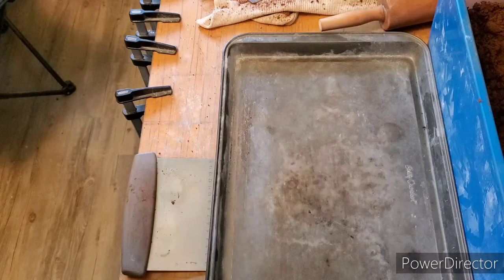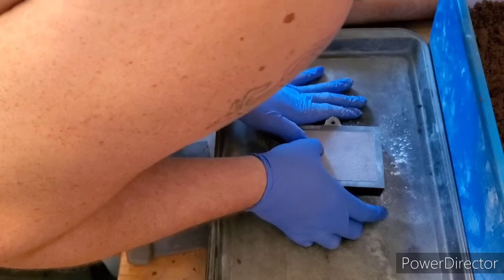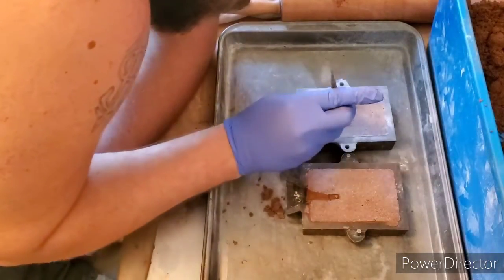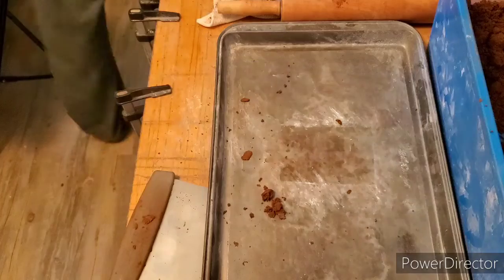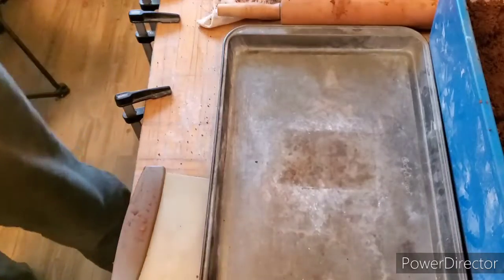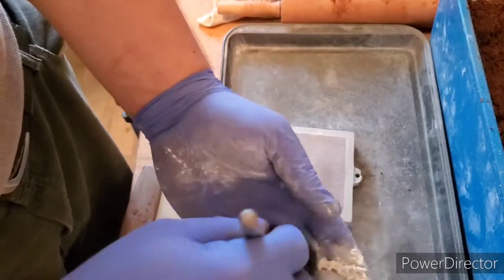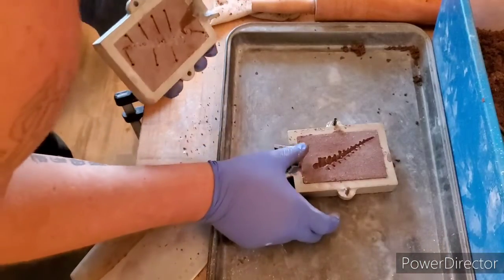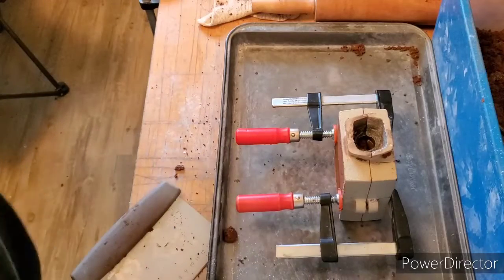Velociraptor Build (Part 1)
Velociraptor silver Build (Part 1)

redneckscrapper0@gmail

Thanks everyone and have a wonderful day and hope you enjoyed the videos